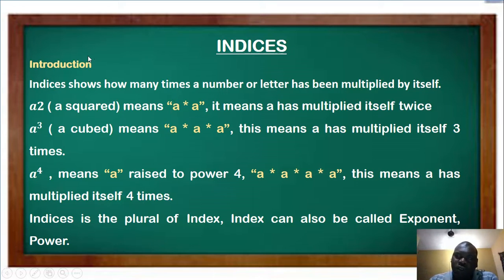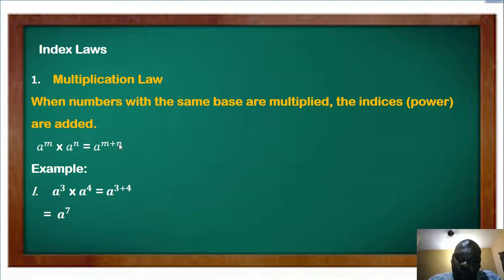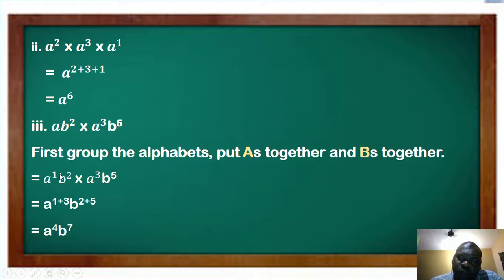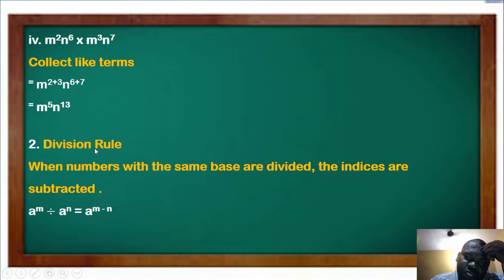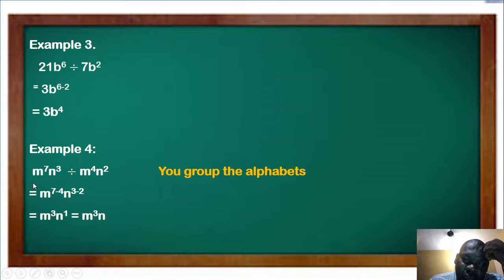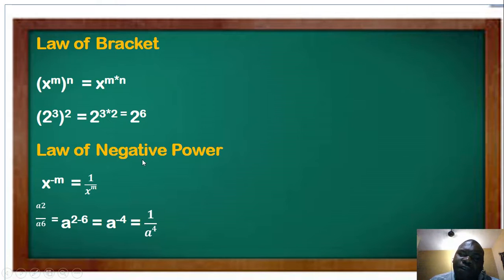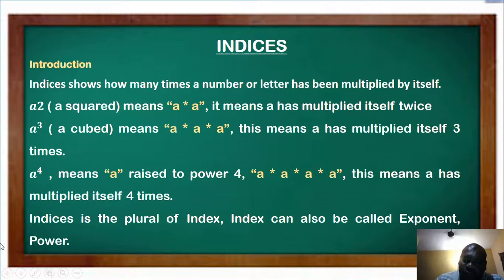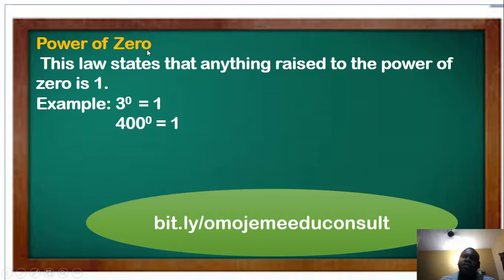LAWS OF INDICES ! HOW TO SOLVE INDICES ! LAWS OF MULTIPLICATION ! DIVISION ! BRACKET !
A tutorial on how to solve Indices via its Laws.